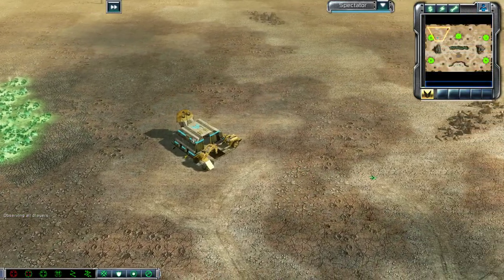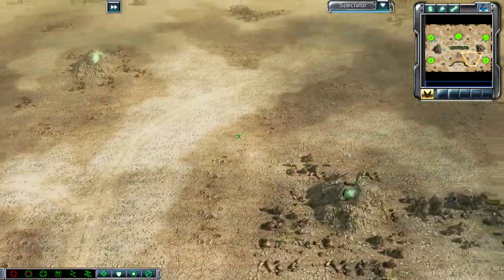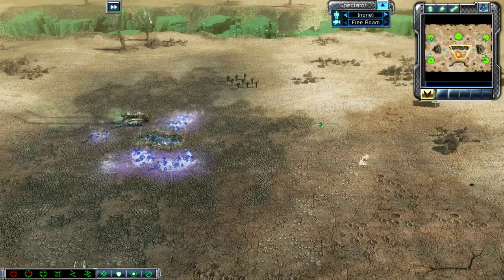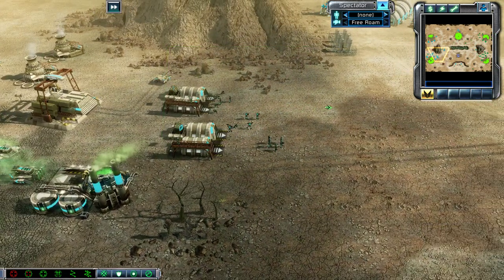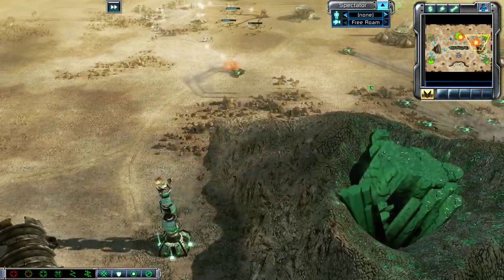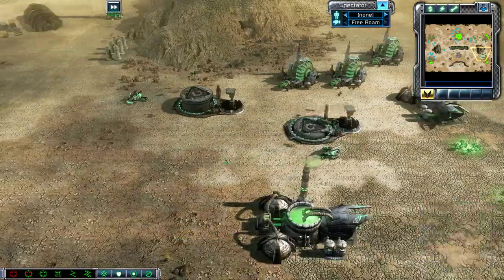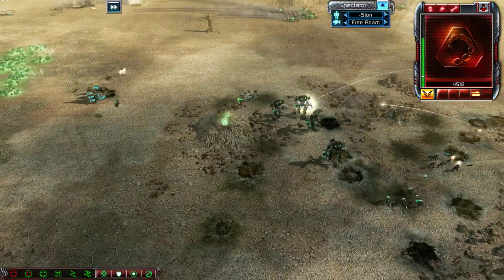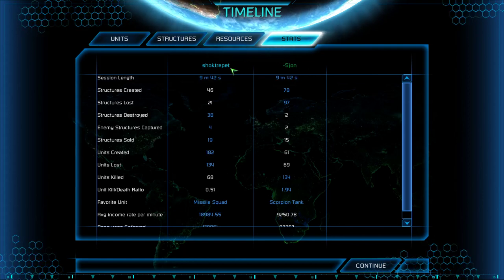1v1 Shocktrepet Vs Sjon Tournament Rift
Good game I admit between these two skilled players...

Join my C&C Discord server!